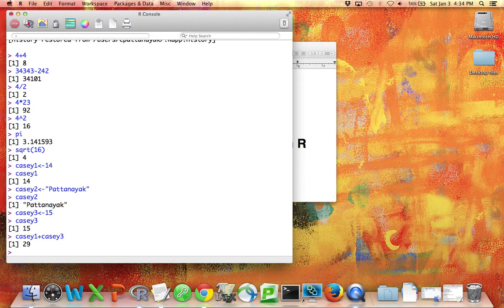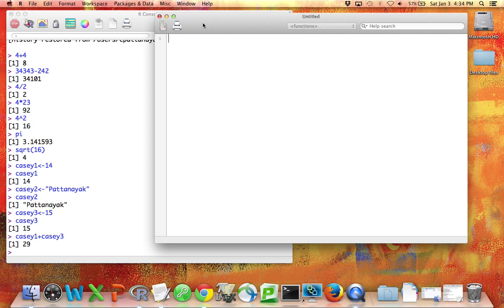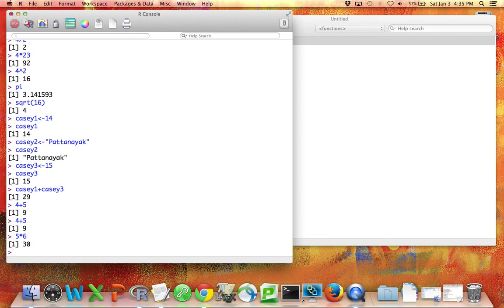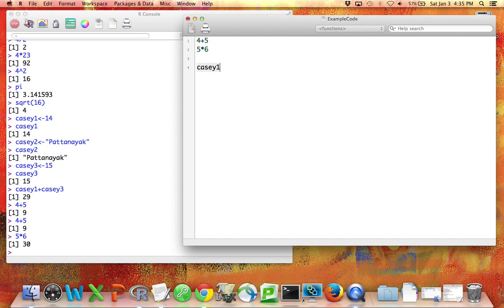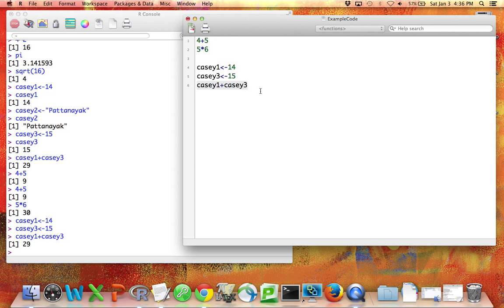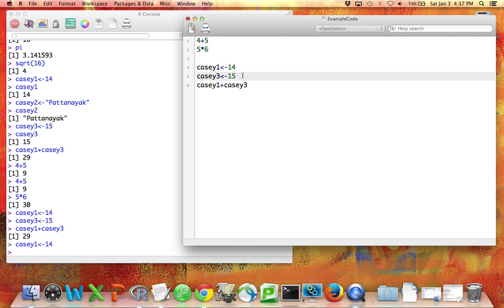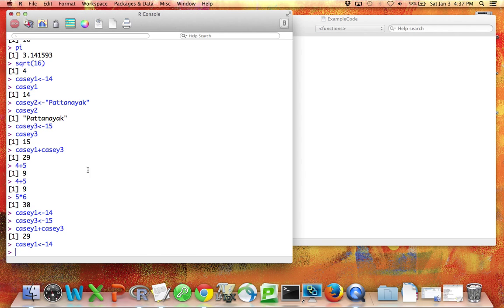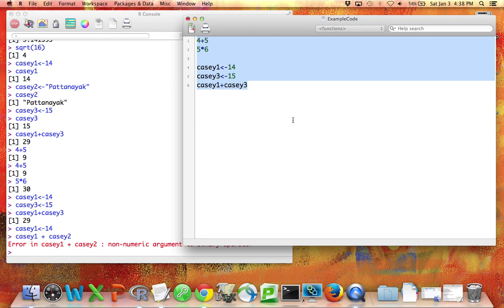QAI R Intro: Code Files